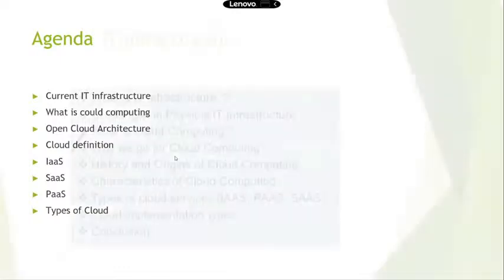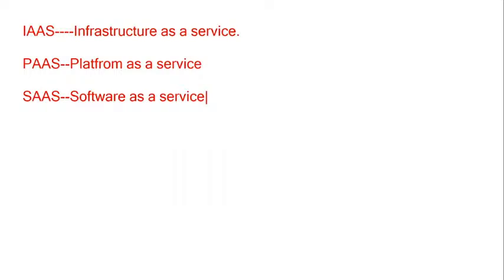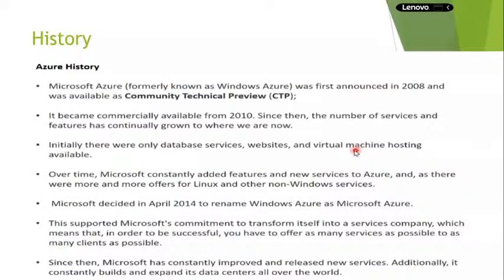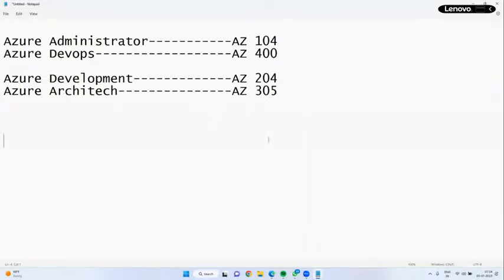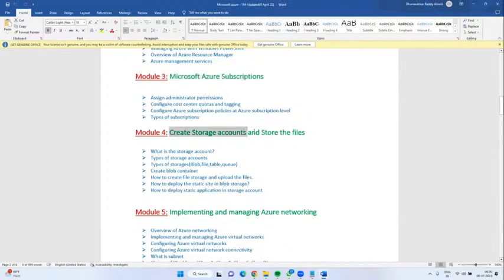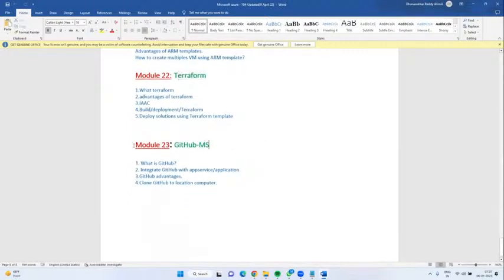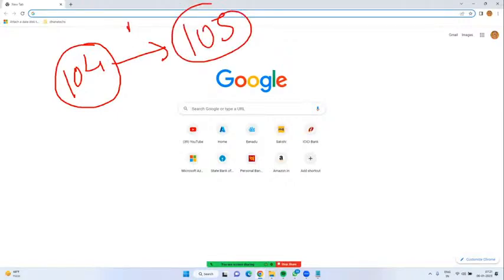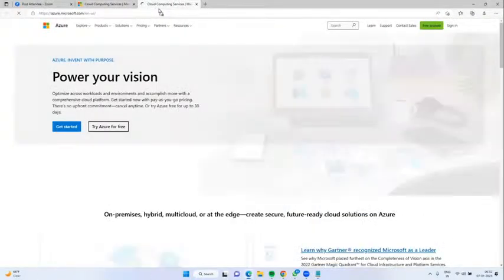AZURE ADMIN & AZURE DEVOPS tutorials by Mr. Sekhar Reddy Sir